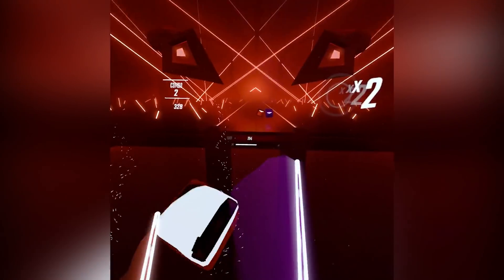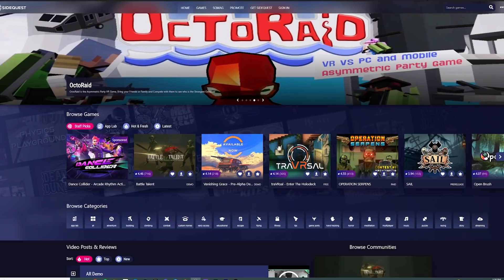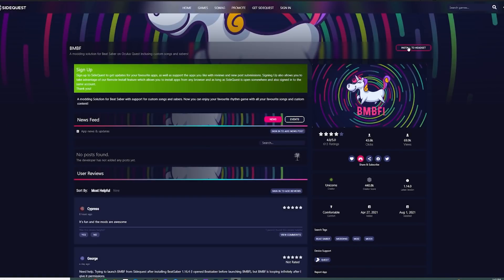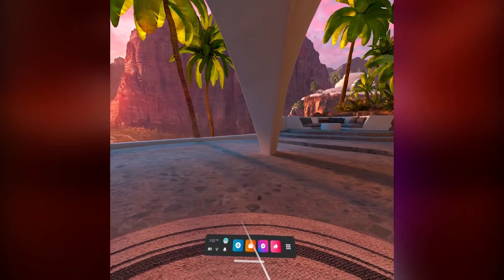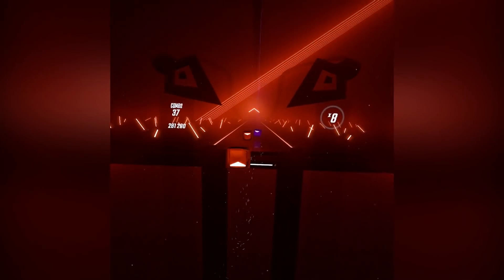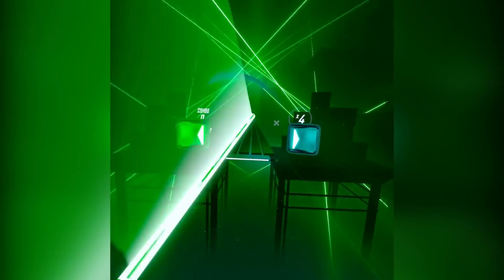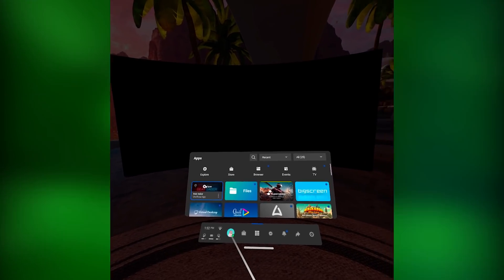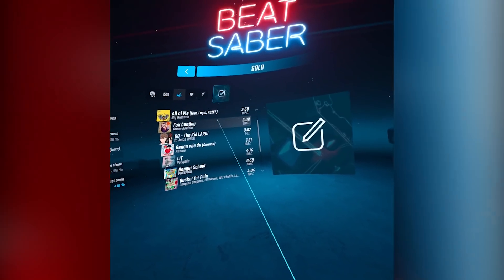How To Get Custom Songs In Beat Saber - Oculus Quest Tutorial! (Updated)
In this video I walk you through how to install custom song in Beat Saber for the Oculus Quest 1 & Oculus Quest 2 using Side Quest and BMBF! This is an in depth step by step tutorial to hopefully get you up and running playing tons of custom loaded songs!
(Version 1.16.4)